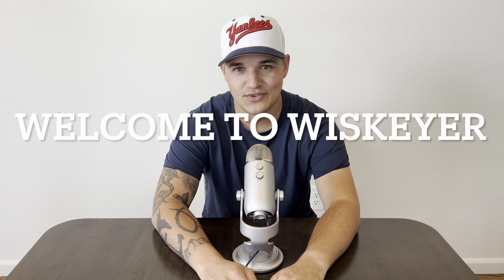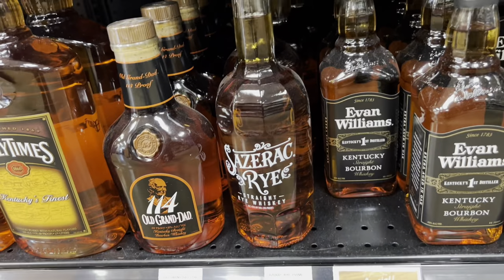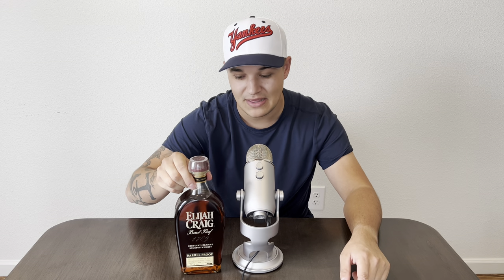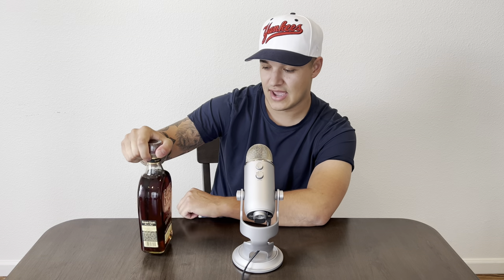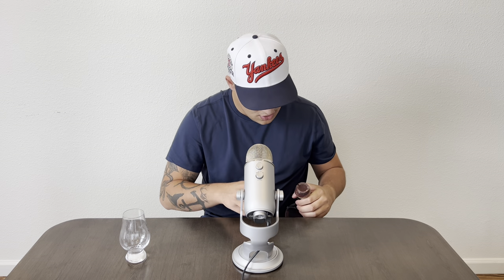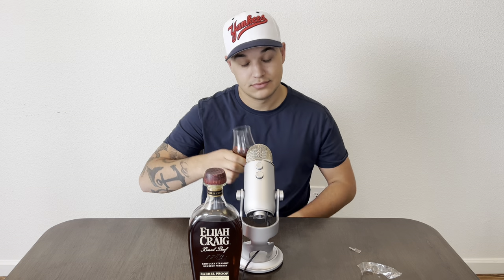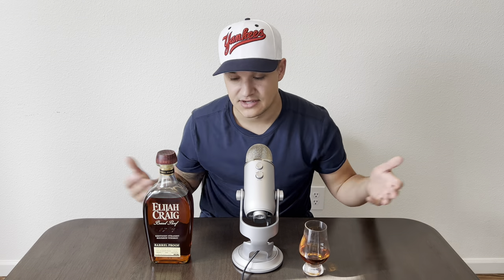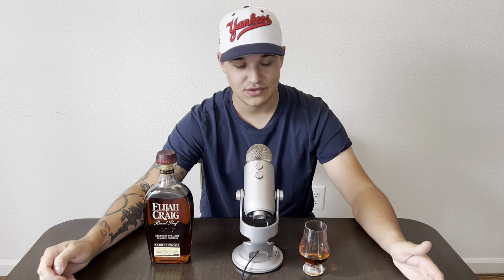Is Elijah Craig Barrel Proof Batch C923 the best batch ever?!